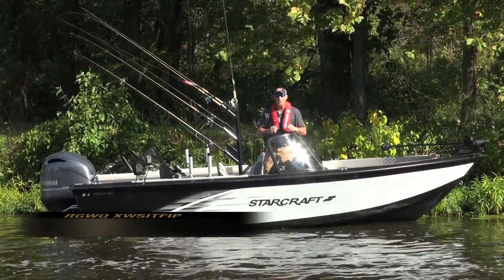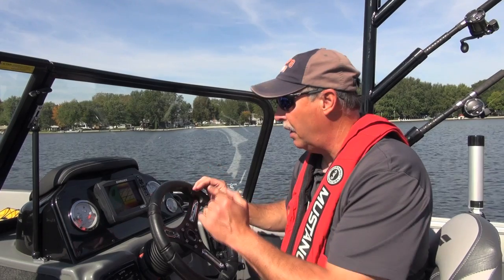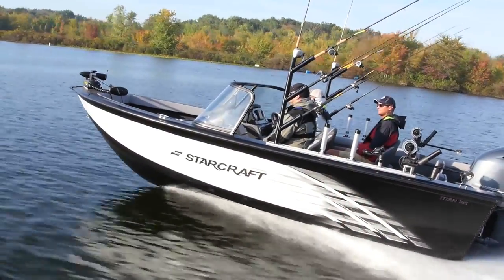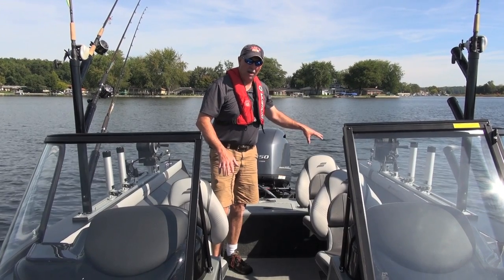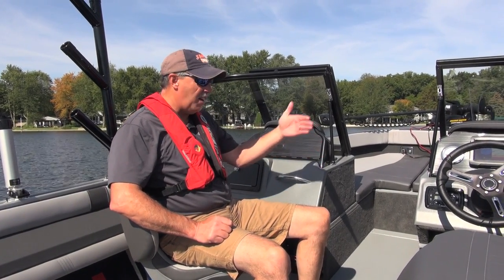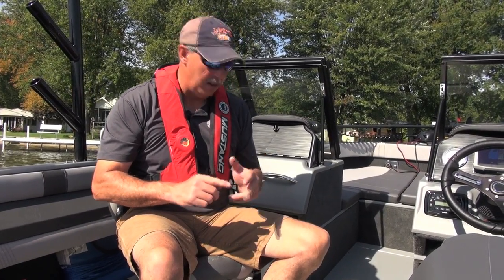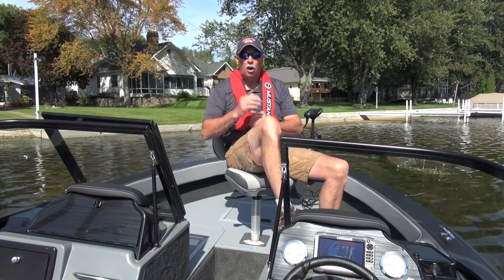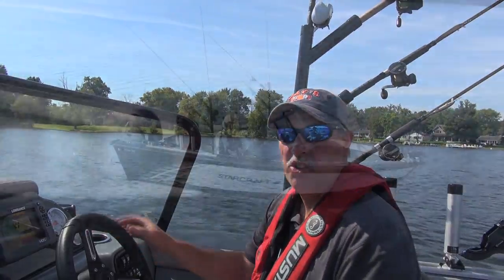Starcraft Titan 186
Explore the Starcraft Titan 186!